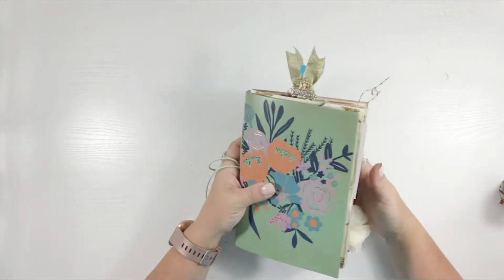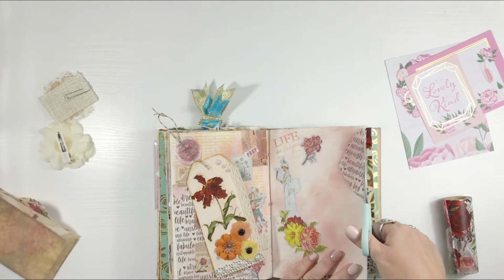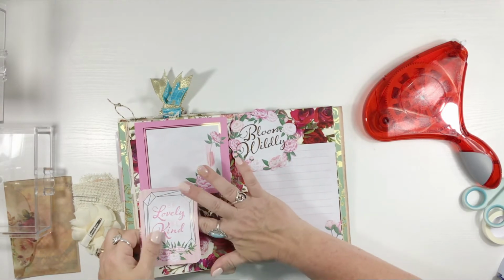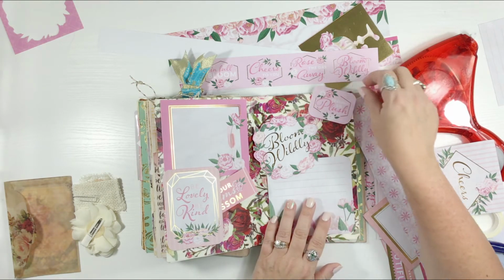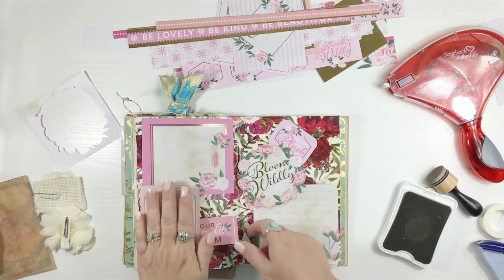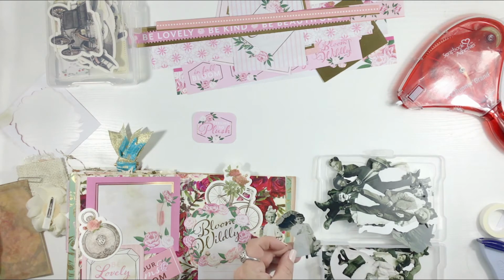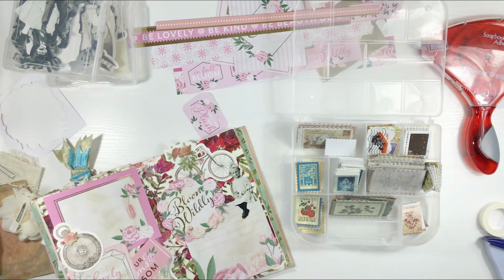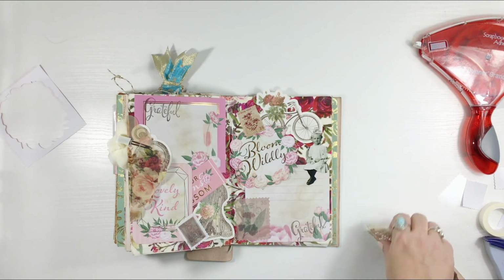Vintage Journal | Mixed Media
Hey Y'all
Happy Friday, and I am in love with the way my vintage-style journal. using mixed media turned out this week. This was a challenge from a fellow journaler to use pink.
What color schemes would you like for me to try?
Steph

☕ You can support me for a little as $1 or as much as you like.
☕ Become a monthly member for $5 and here you will get perks.

Join Steph’s Design Space Email list and receive:
🤍 Monthly Freebies,
🤍 Information about new products

𝓗𝓪𝓹𝓹𝔂 𝓜𝓪𝓲𝓵
Stephanie Collins
225 Matlage Way
Unit 2482

CODES FOR THINGS I LOVE

Passion Planner- &5.00 off first order
RWRD.IO/9FJTNEU?C